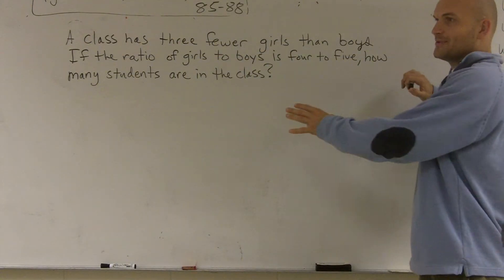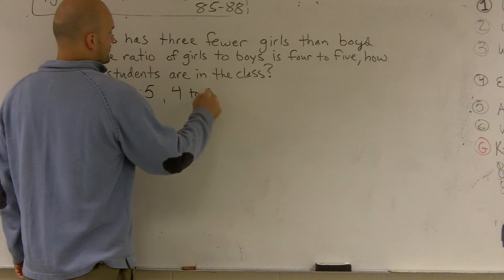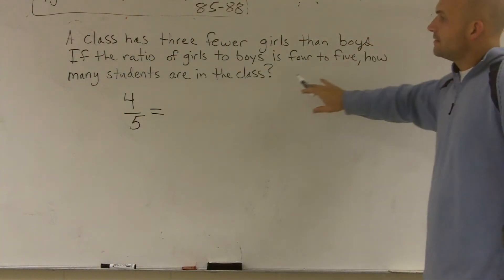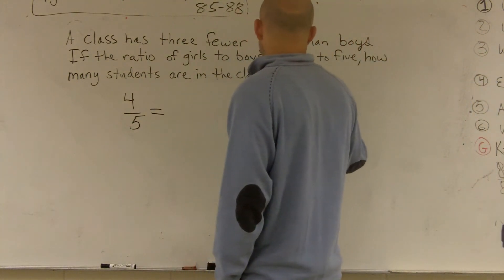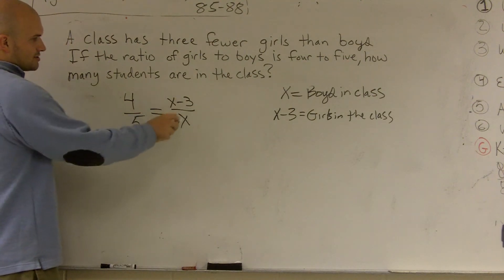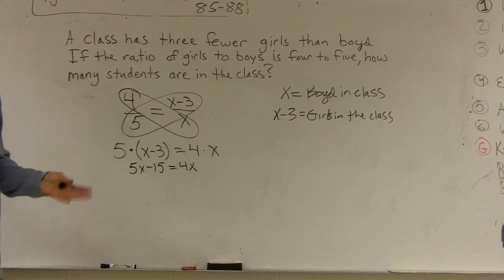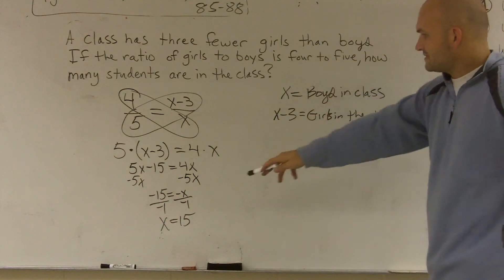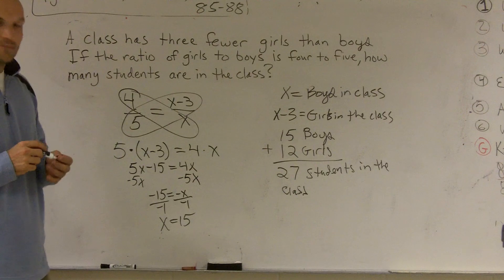Solving a word problem using proportions